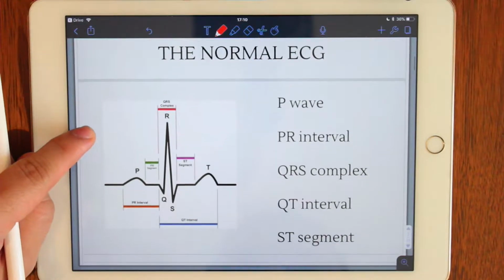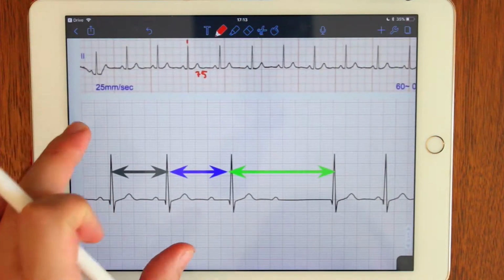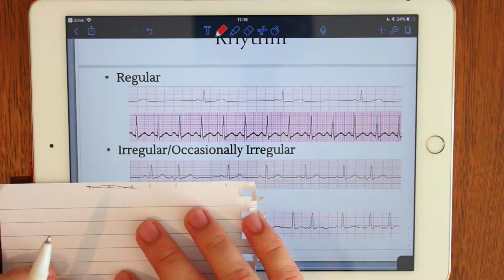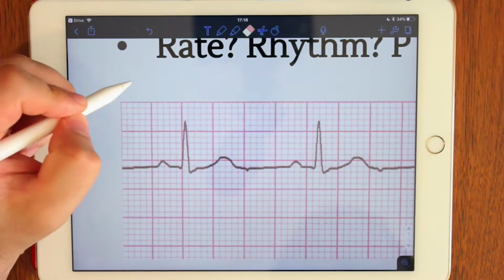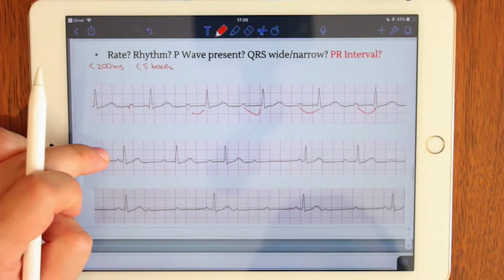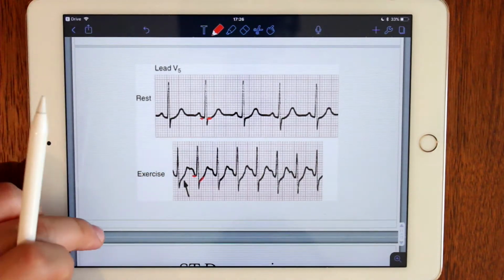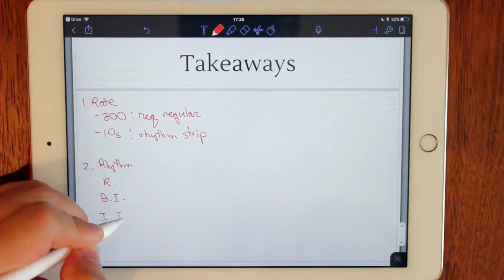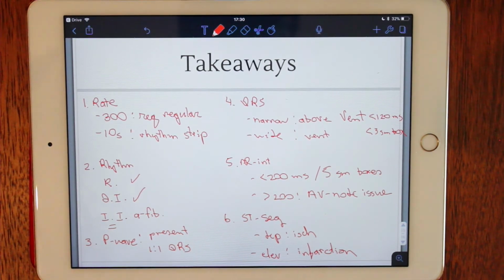ECG of the week : Basics of an ECG